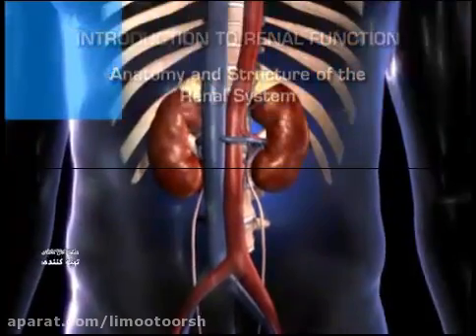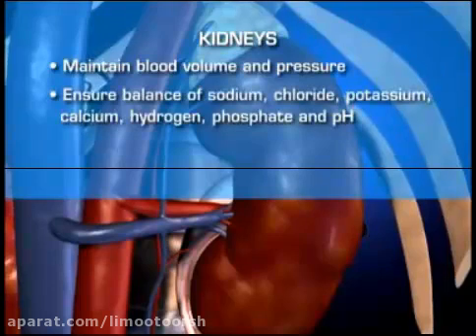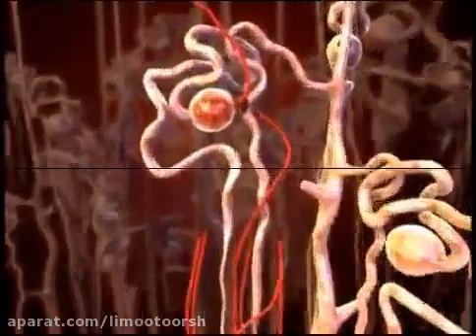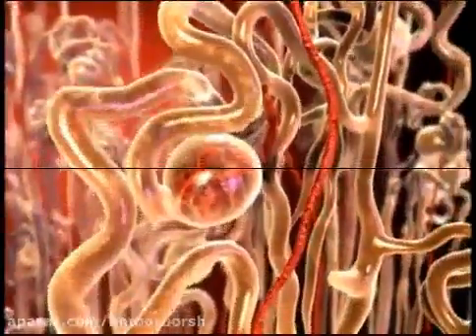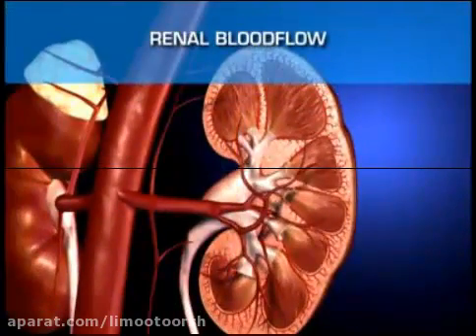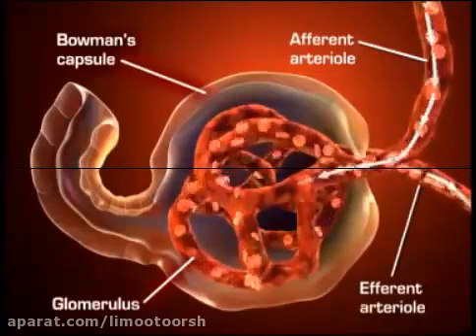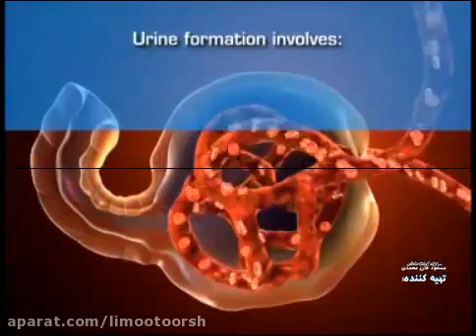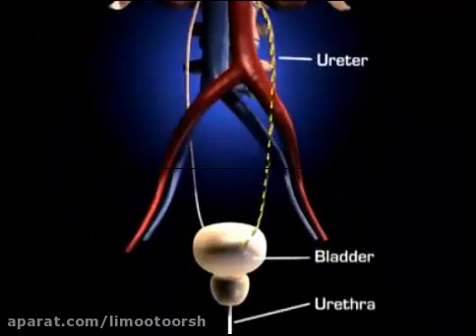introduction of renal function